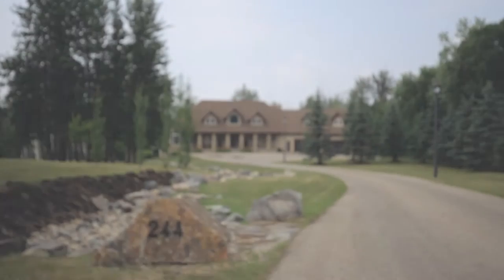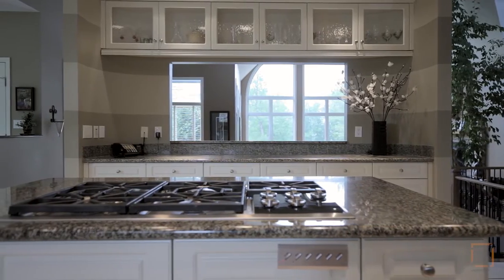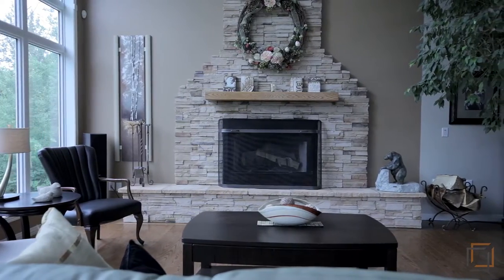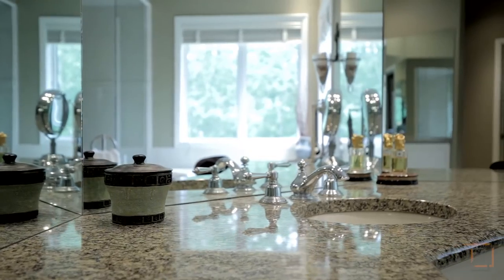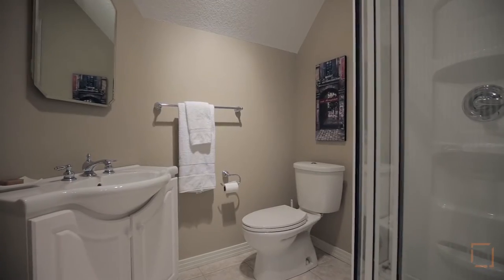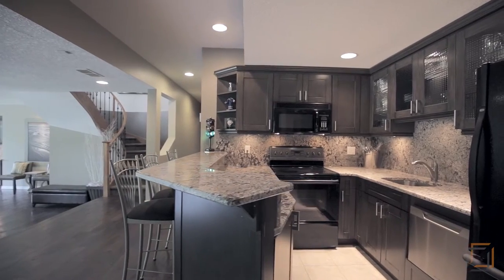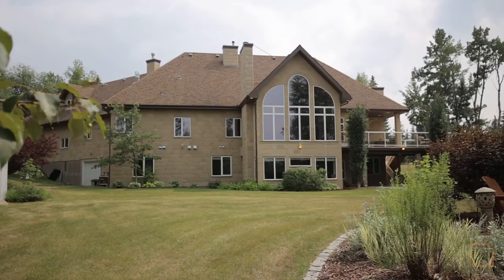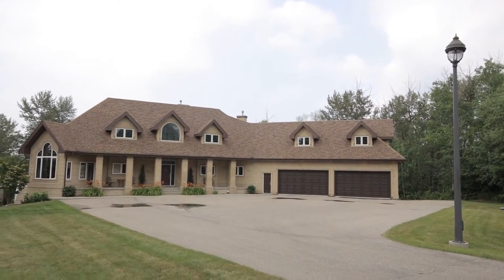Edmonton Real Estate Property Tour - 244 Windermere Drive Edmonton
244 Windermere Drive Edmonton
This property is listed by
Marcel Tessier
Re/Max Elite